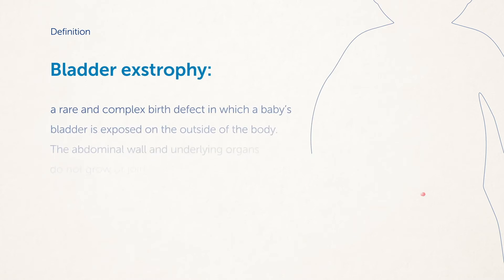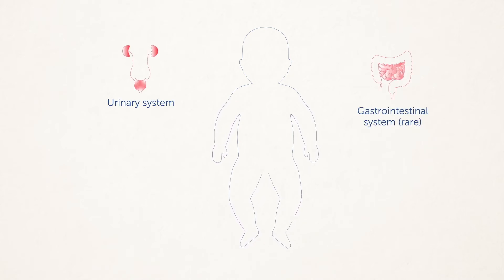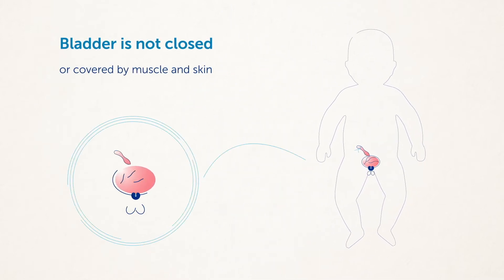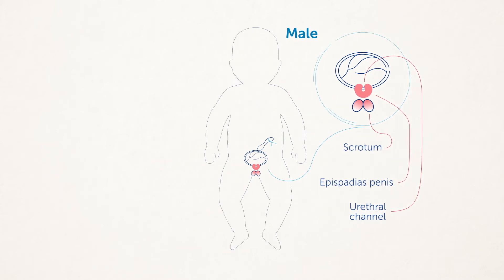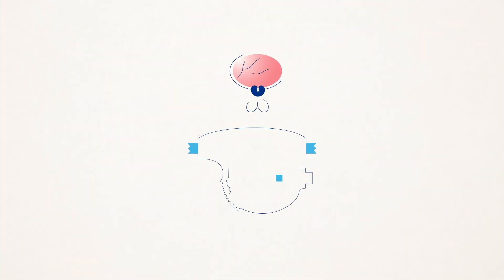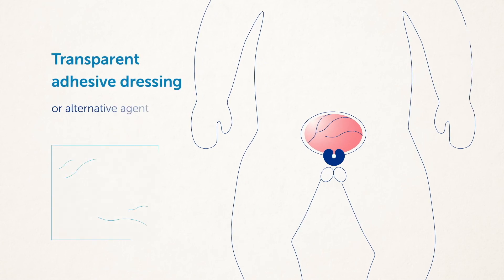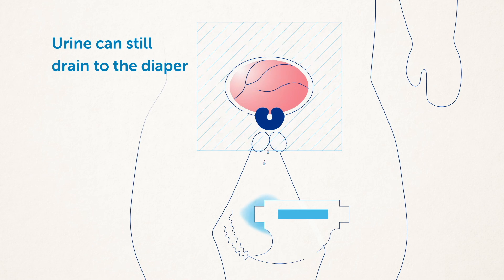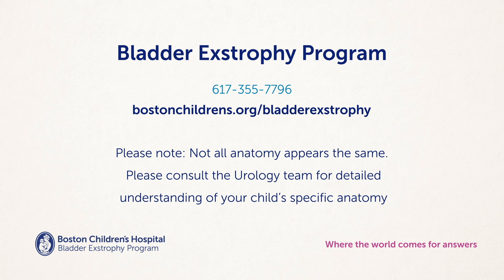What is bladder exstrophy?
What is bladder exstrophy? Get the details from the team in our Bladder Exstrophy Program.